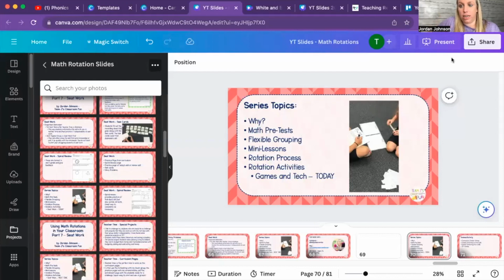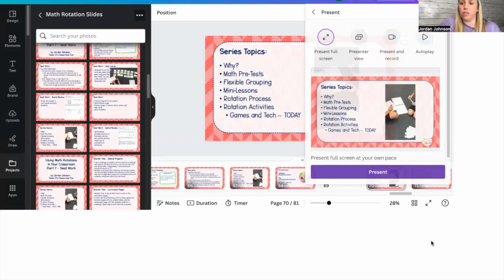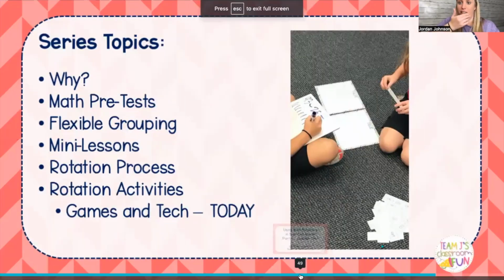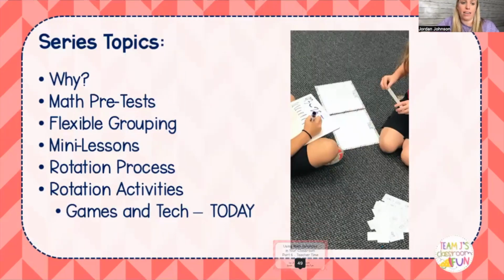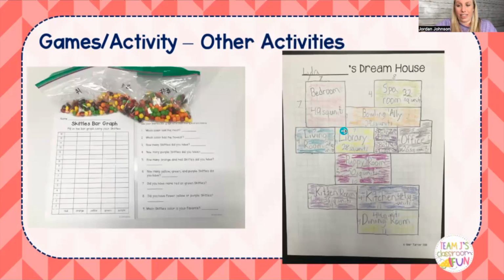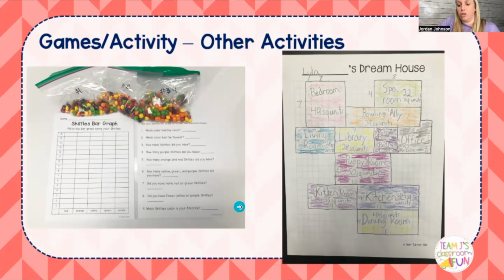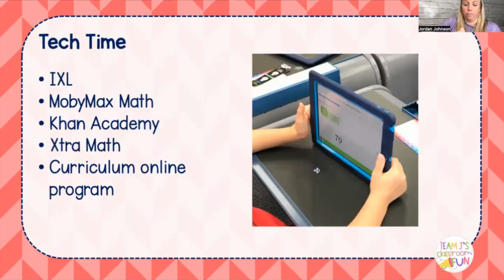Math Rotations - Part 8 - Games and Activities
Math Rotations have been a game changer in my classroom. It gives me an opportunity to differentiate for my students and provide everyone with what they need.

Part 8 of my Math Rotations Series focuses on games and activities you can use during the game and technology rotations.